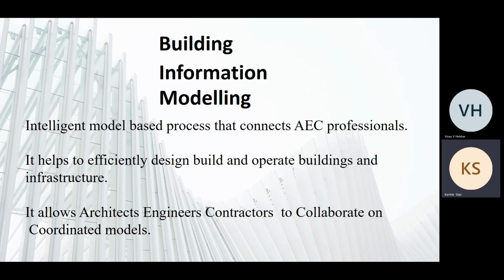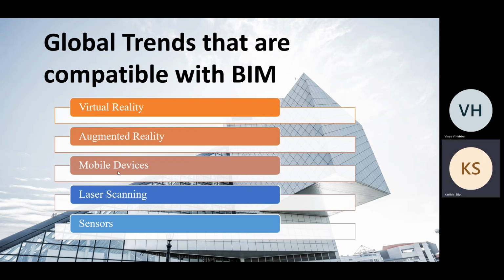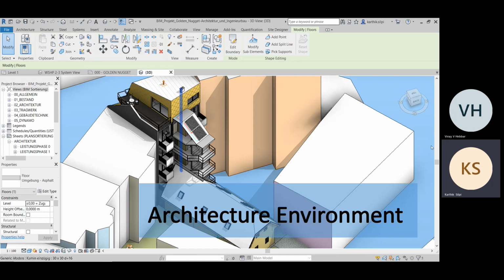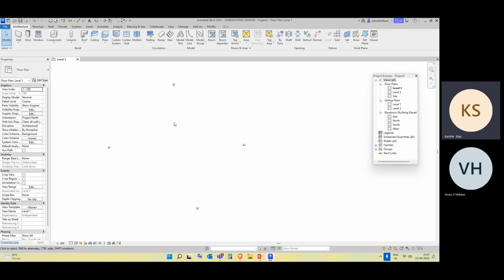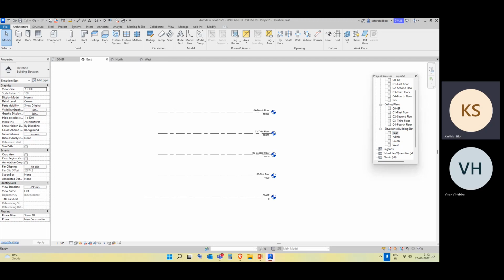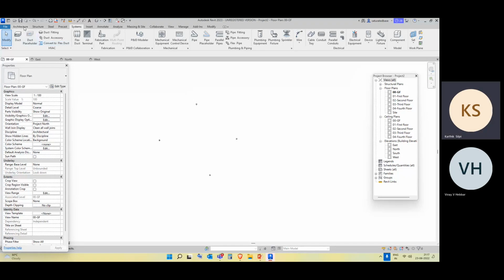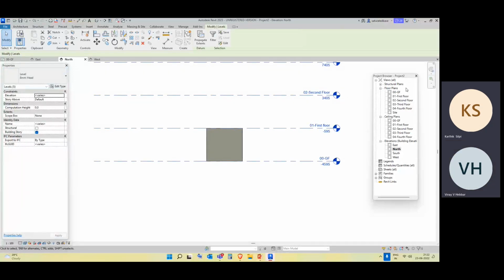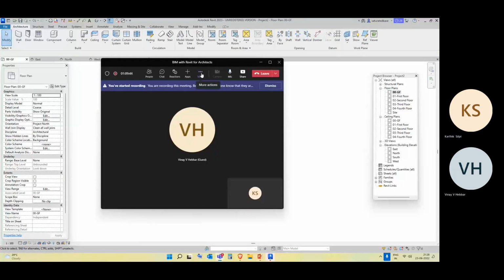PART - 1 BIM with Revit for Architects in English